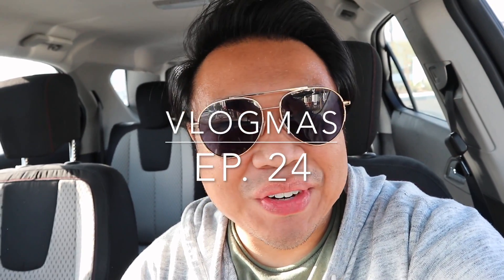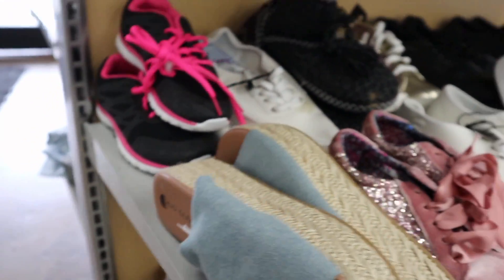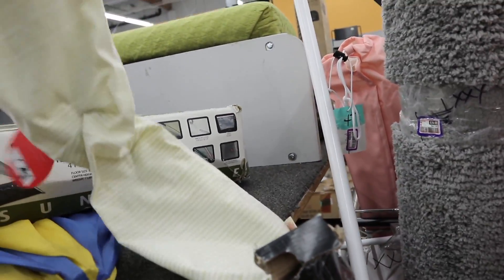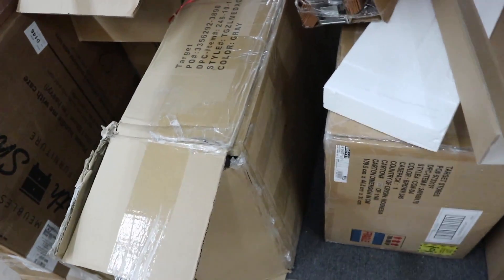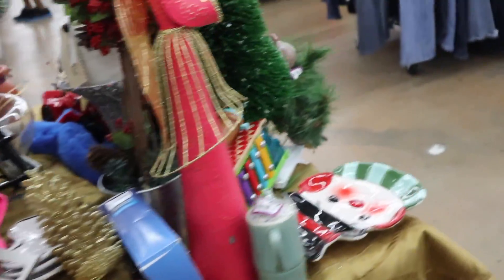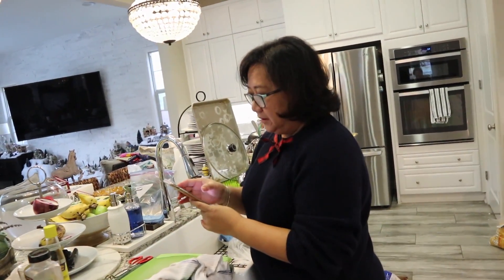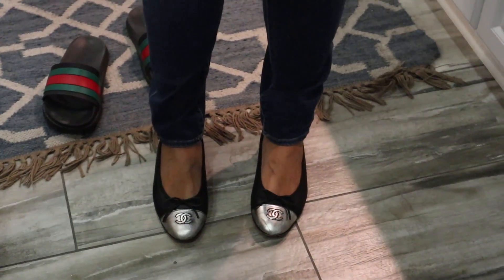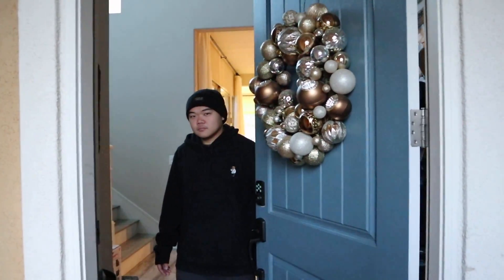MY LAST DAY THRIFTING, CHRISTMAS SHOPPING, & KADES BIRTHDAY | VLOGMAS DAY 24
This video is about MY LAST DAY THRIFTING, CHRISTMAS SHOPPING, & KADES BIRTHDAY | VLOGMAS DAY 24

Poshmark: itshadrian
Mercari : itshadrian
Vinted: itshadrian
Depop: itshadrian

- itshadrian (personal)